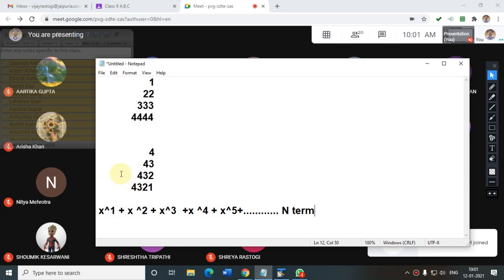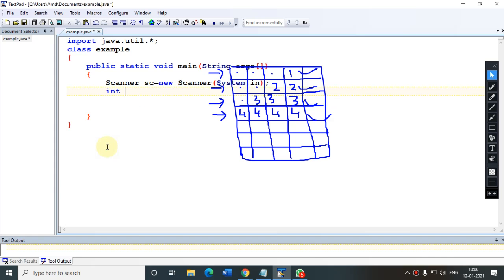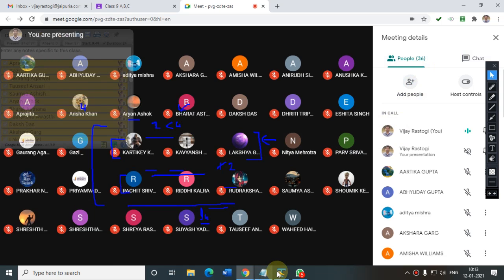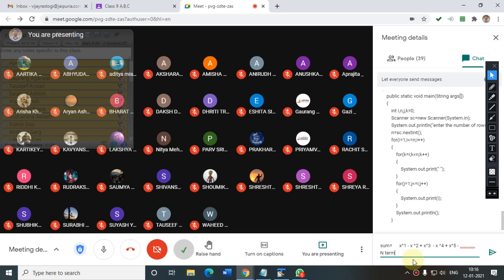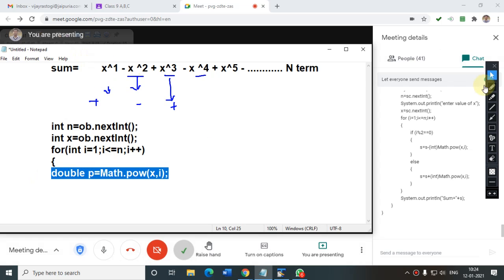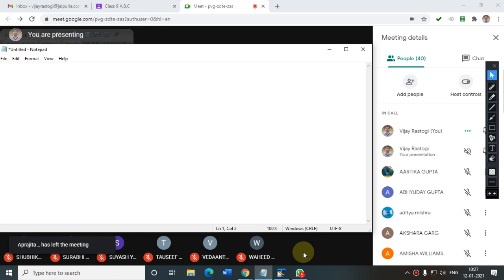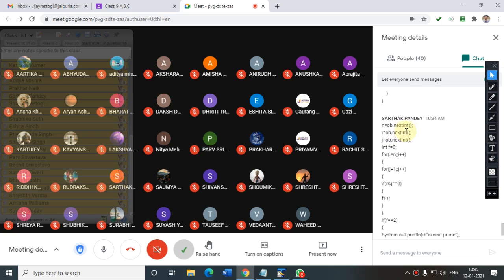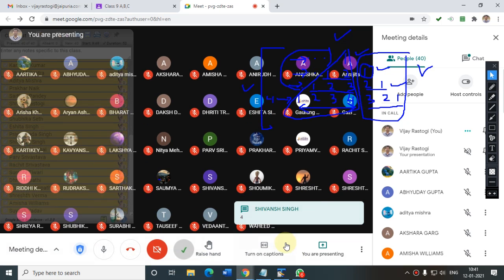Class Recording 9A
Programs based on Loop - 12 Jan 2021